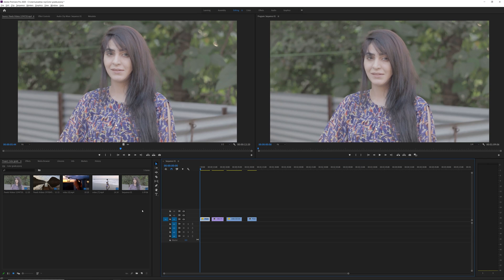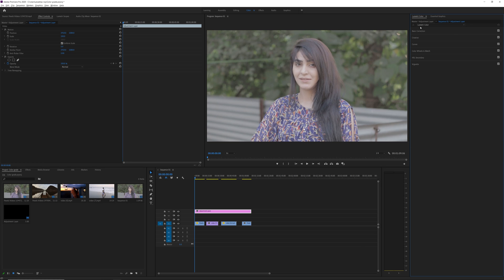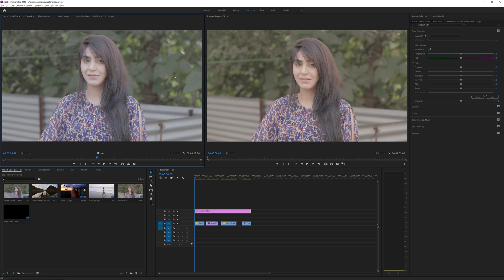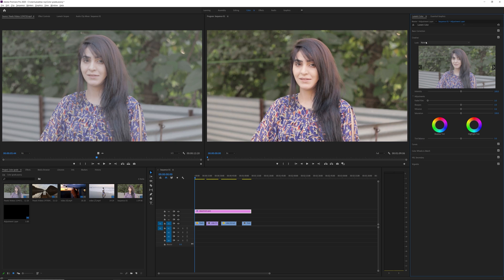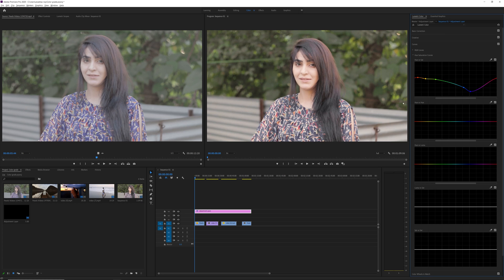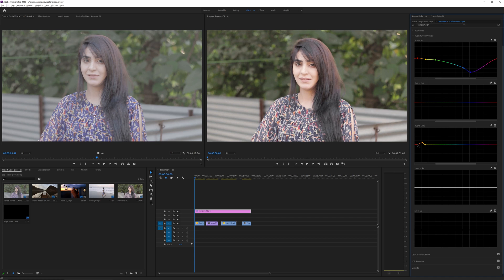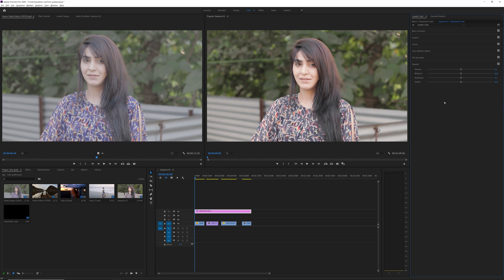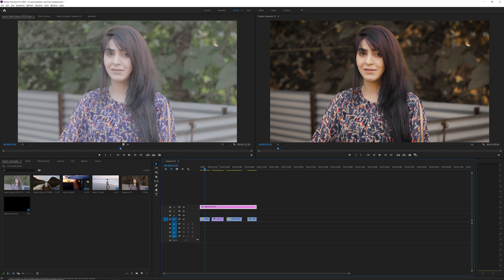Cinematic Color Grading Tutorial In Premiere Pro WITHOUT LUTs (2020)!